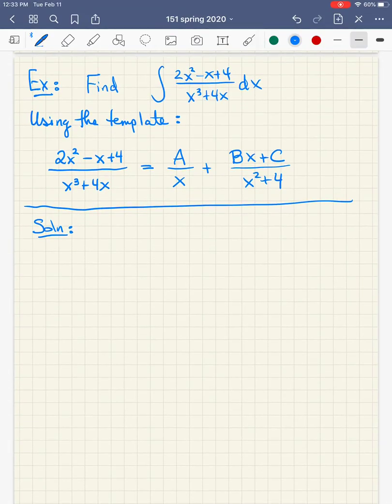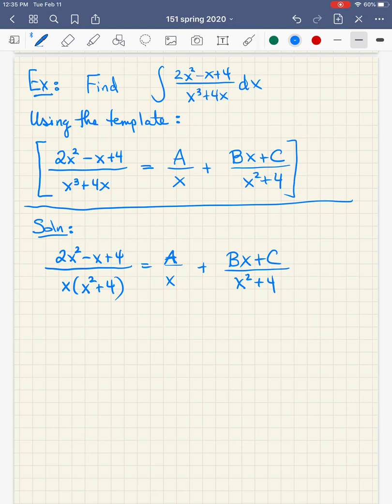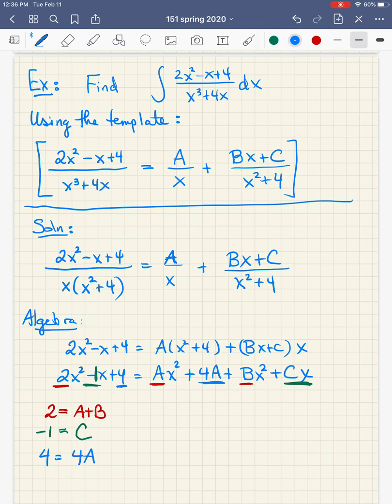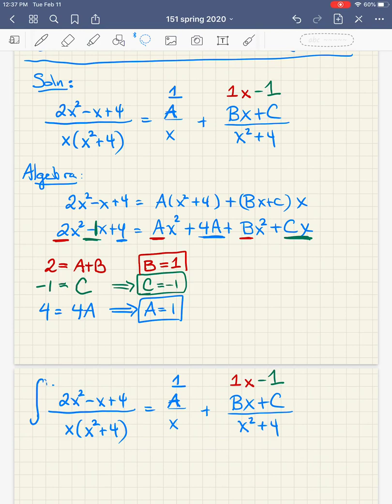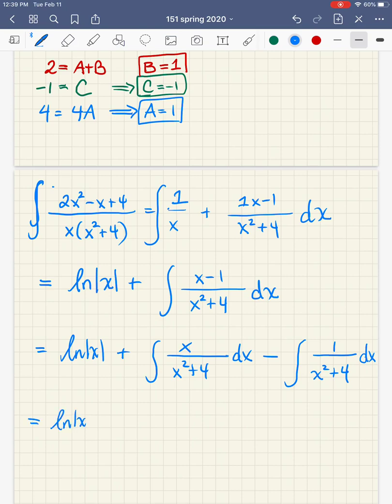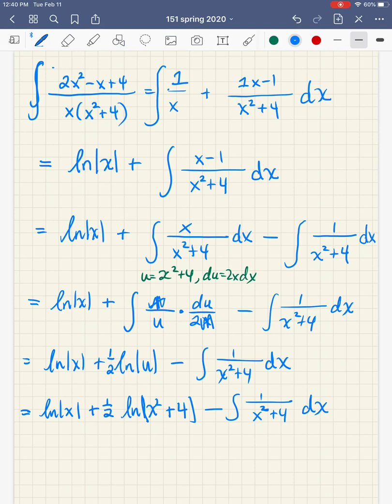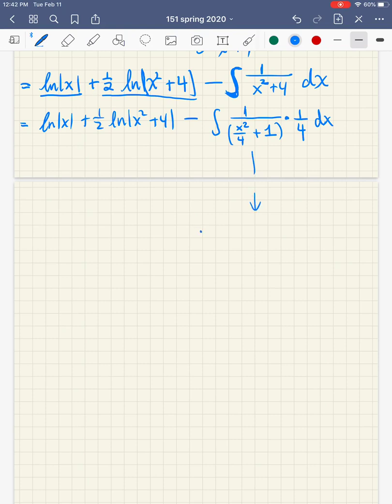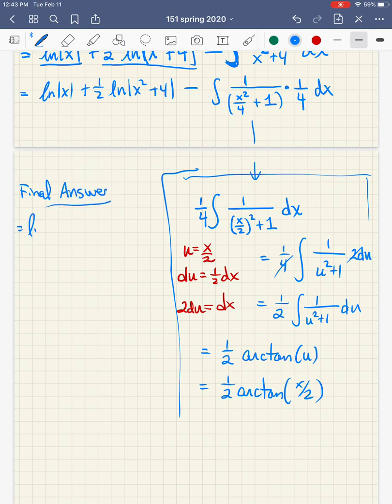Partial Fractions Example 2